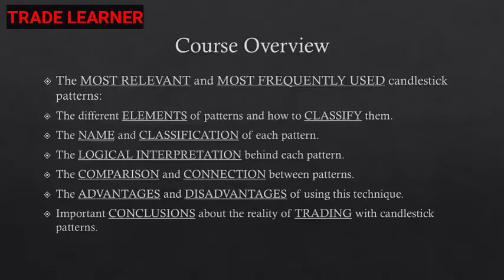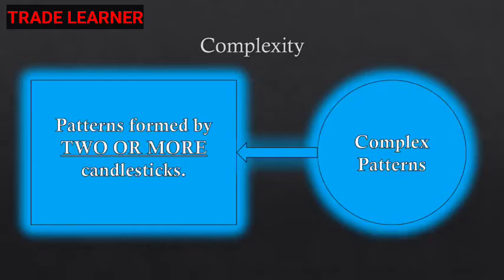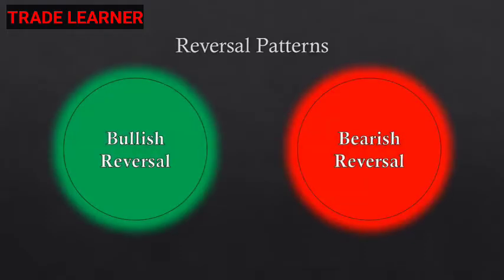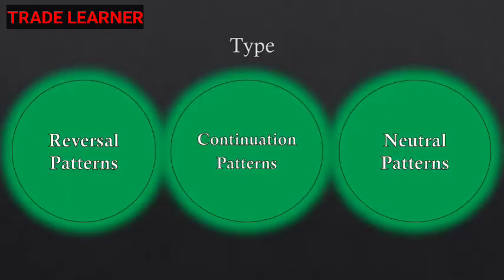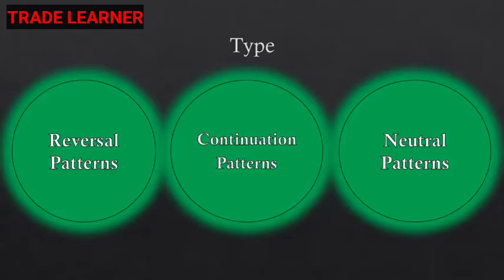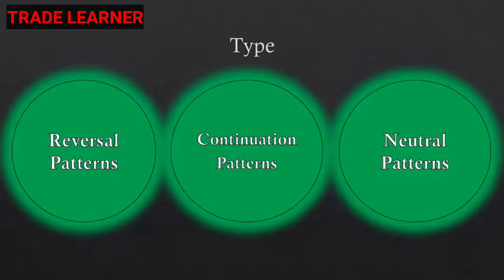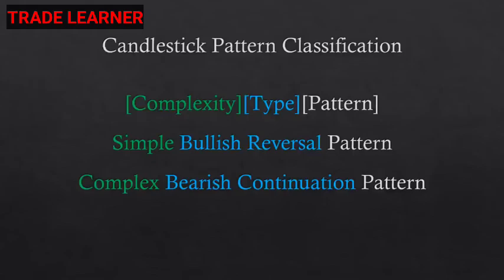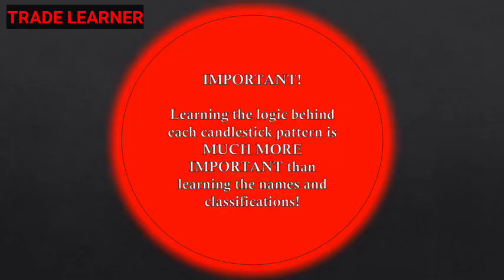Candlestick patterns / candlestick analysis / price action / technical analysis course part 1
Candlestick patterns / candlestick analysis / price action / technical analysis course part1